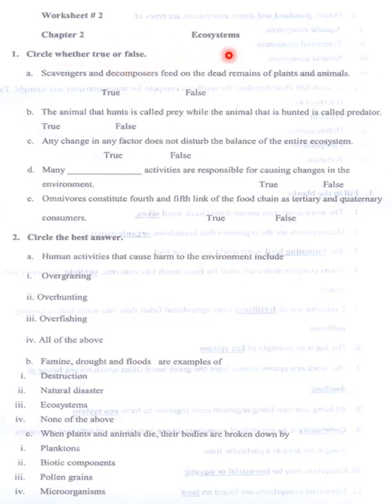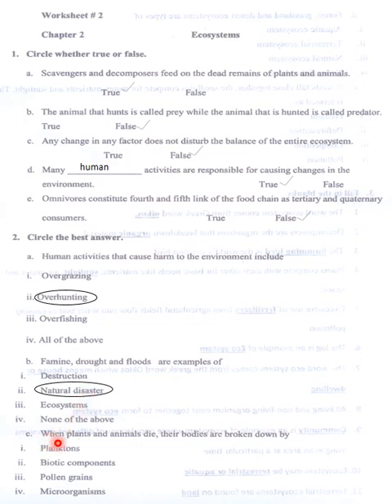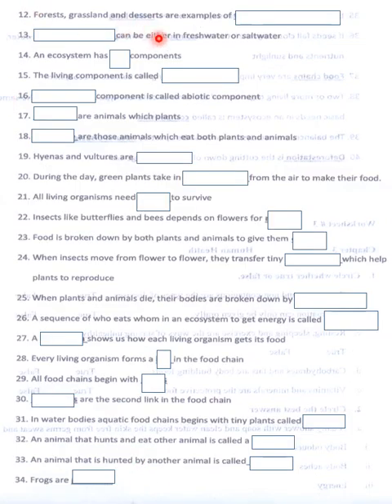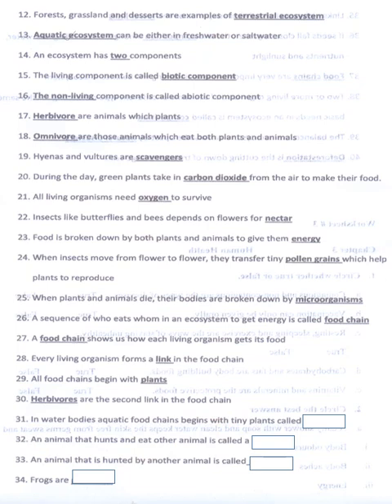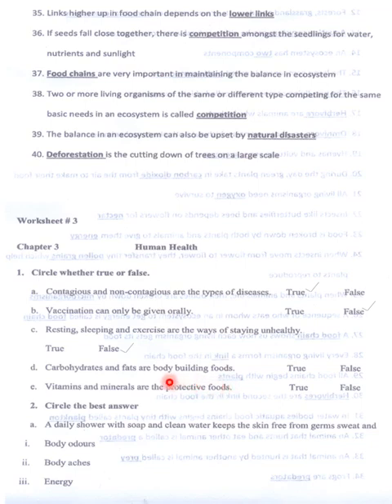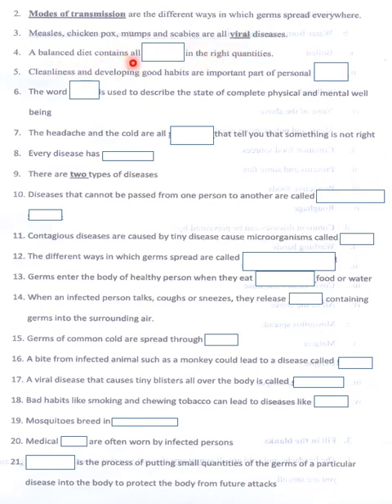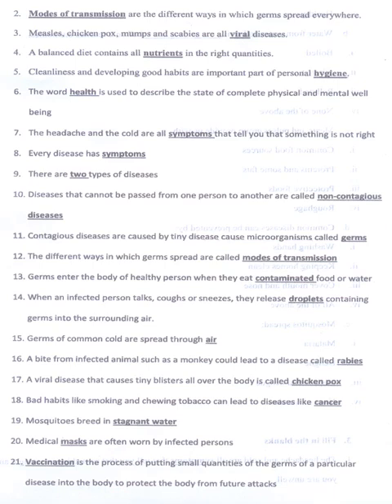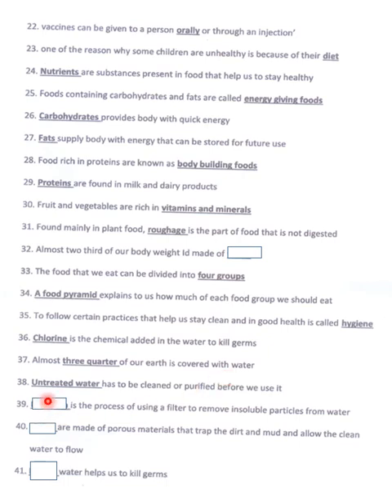Revision of Science 4 Complete syllabus Worksheet for objective Term Exams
Revision of Science 4 Complete syllabus Worksheet for objective Term Exams. A quick revision of Syllabus for 1st Term Objective. How to choose the best answer? What to observe before selecting the answer?